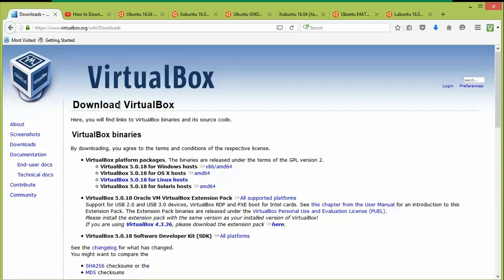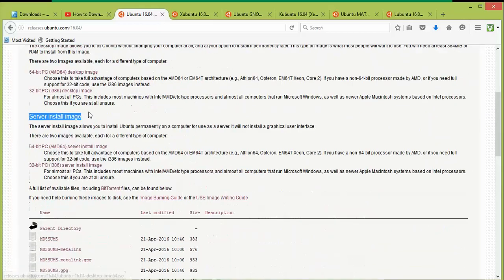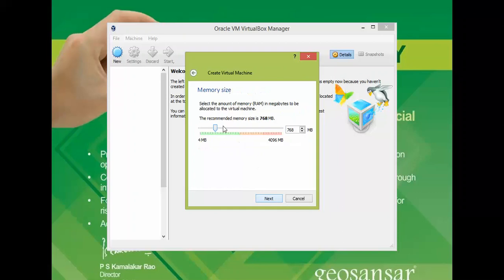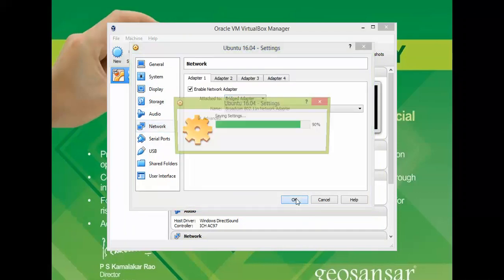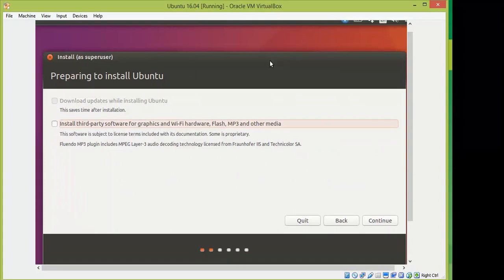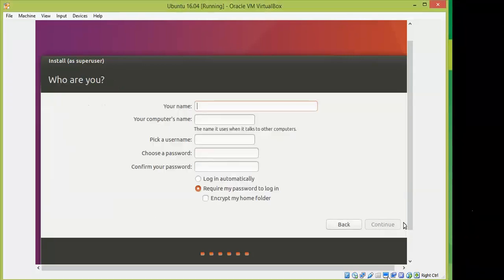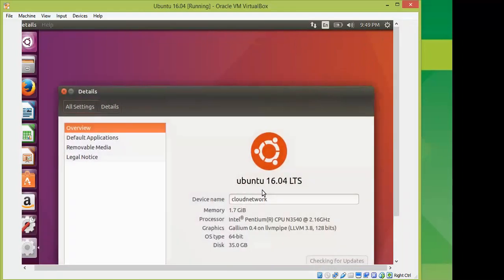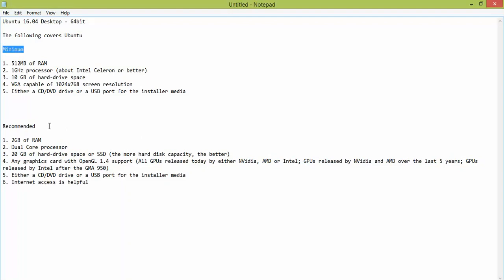How to Install Ubuntu (Xenial Xerus) Desktop 16.04 LTS in Virtual Box with Full Screen Resolution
Watch: Failed to Open a Session for the Virtual Machine & Enable Intel VT-x/AMD-V in Your Computer BIOS